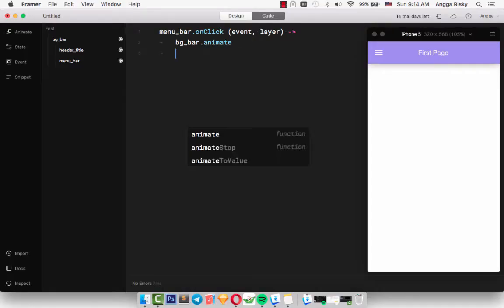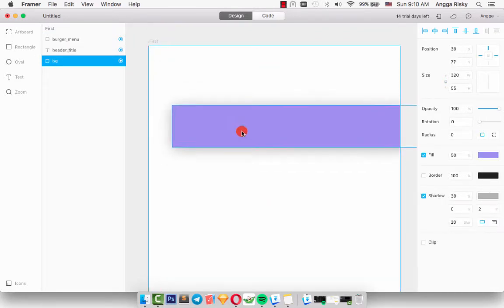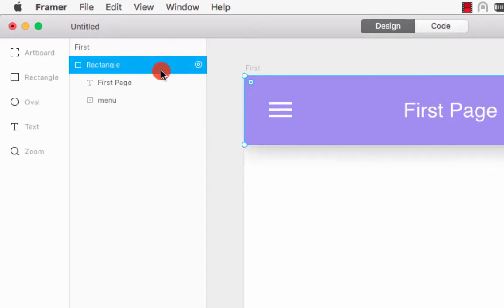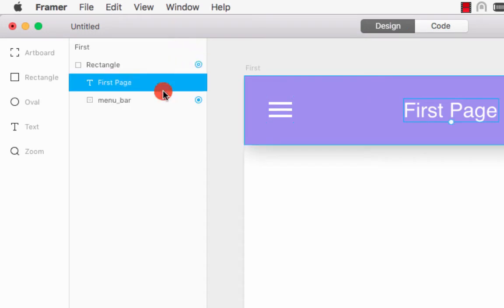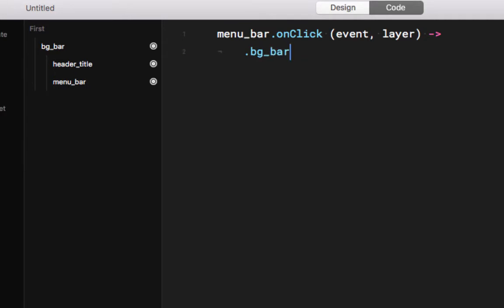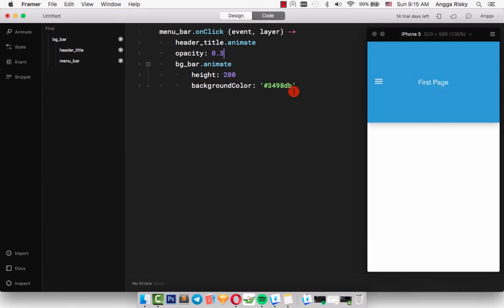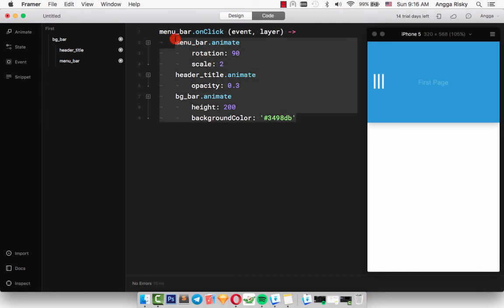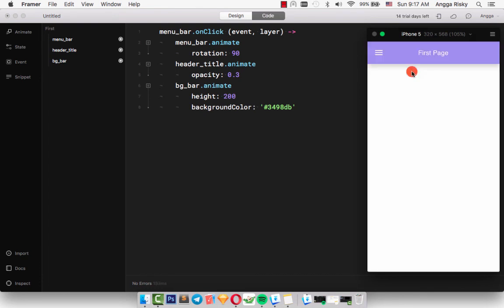Framer JS Tutorial Layers and Basic Code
In this Framer JS video tutorial, you will learn how to group the layers (parent) and how to ungroup it. Also, in this video we will take a look for a little bit codes that allow us to create an animation and event for each layer.